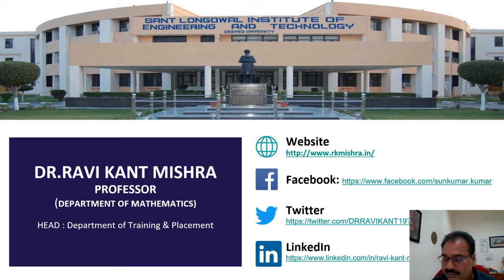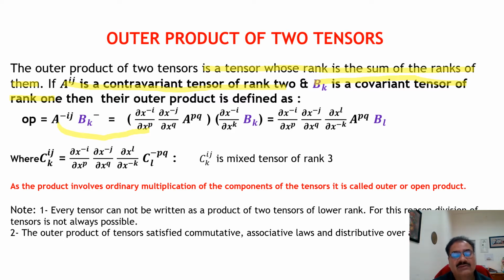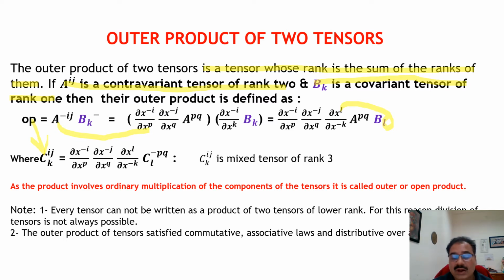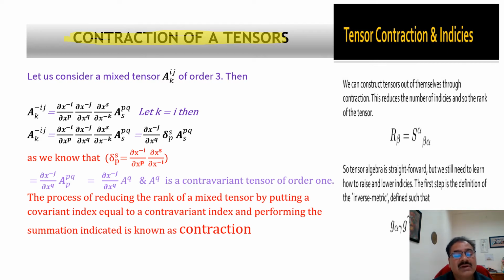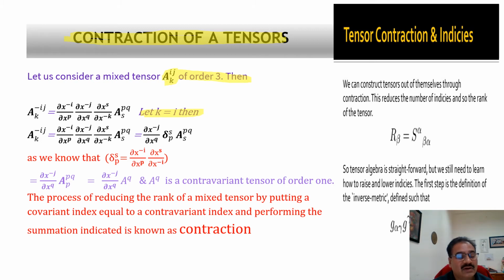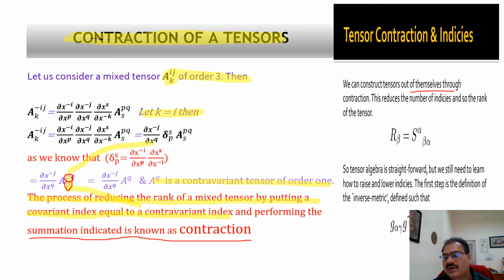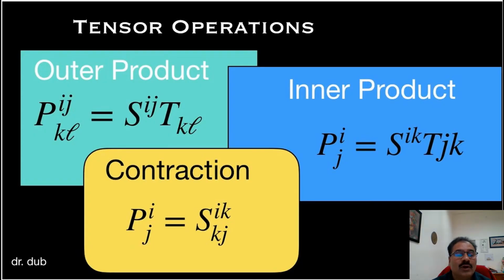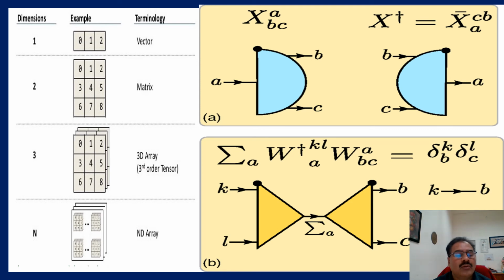OUTER PRODUCT & CONTRACTION OF TENSORS: Prof.(Dr.) Ravi Kant Mishra